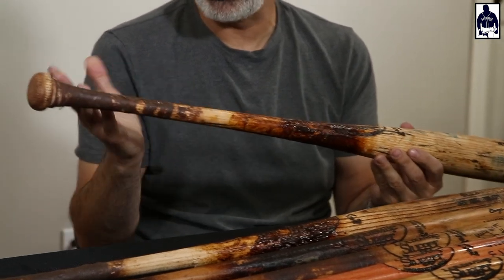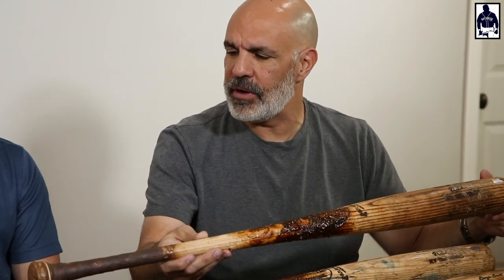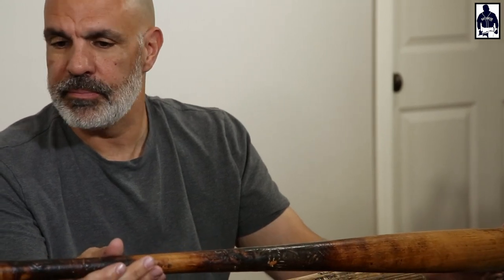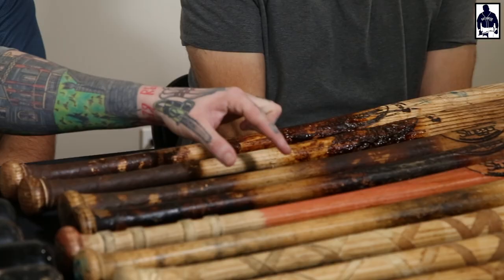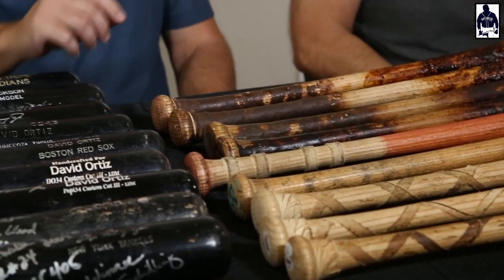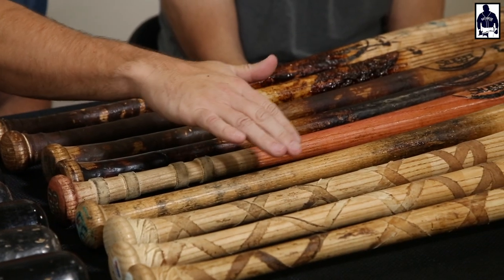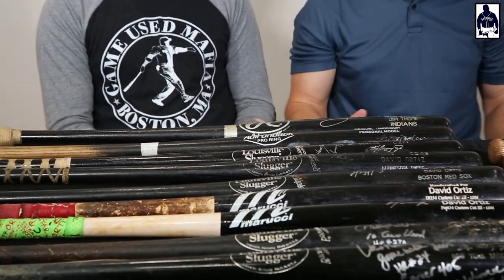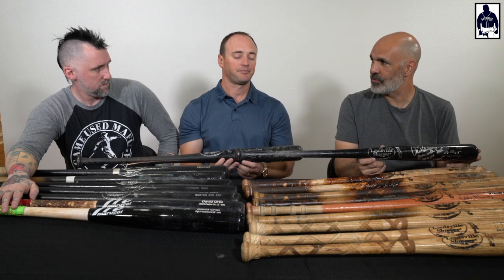What are "player characteristics" and why are they so important to know when collecting?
Collectors, Nick Nunnari, Dan Cleary and Steve Masi discuss what "player characteristics" are and why it is so important to know these player traits before making a purchase.